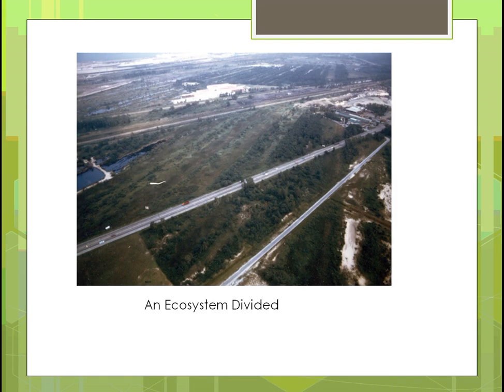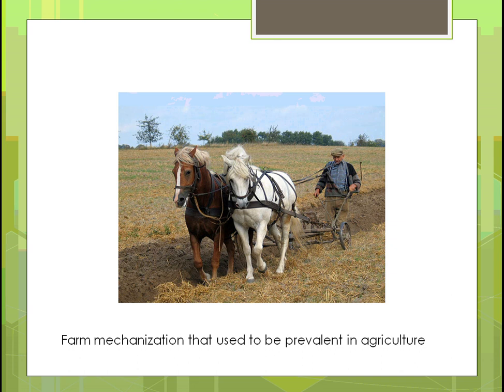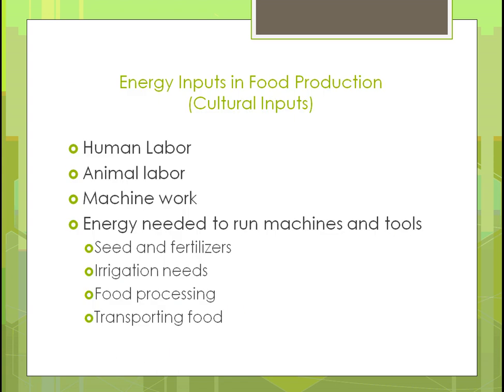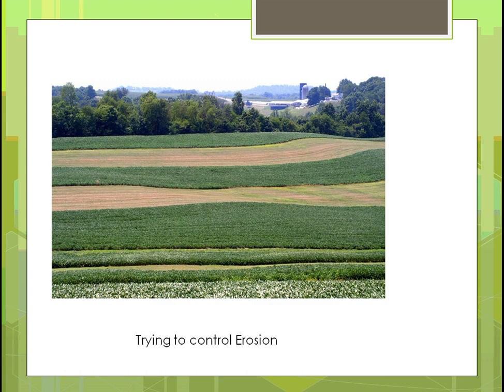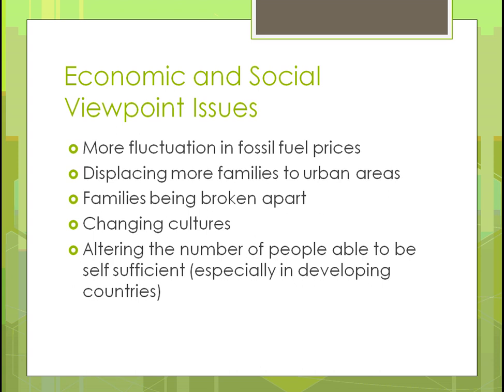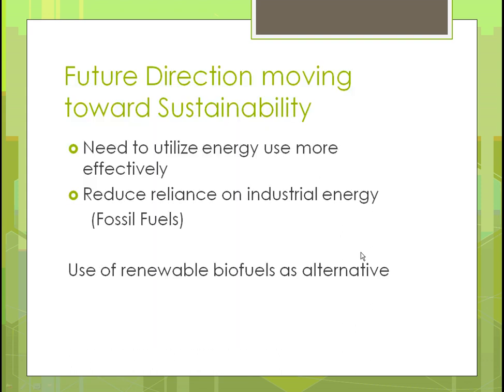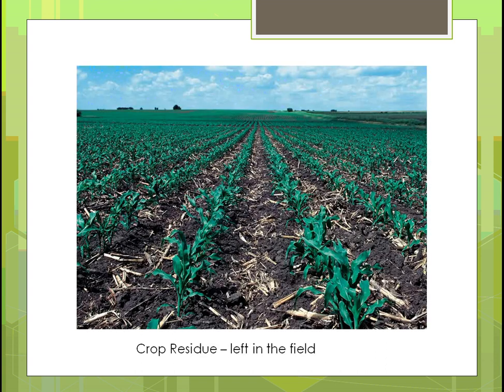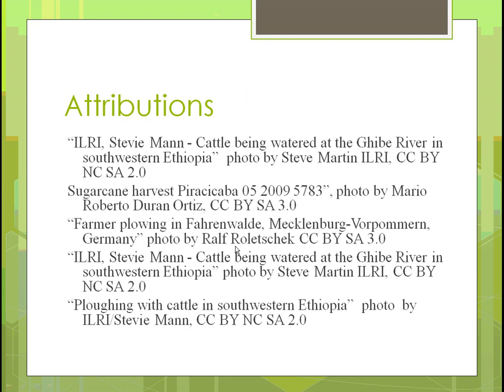SAT100 Unit 12 Part 1